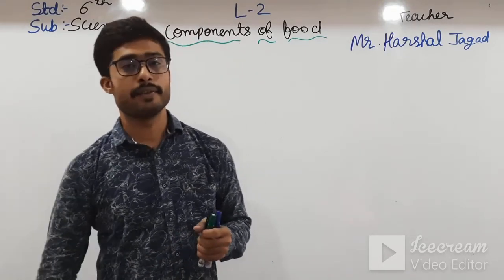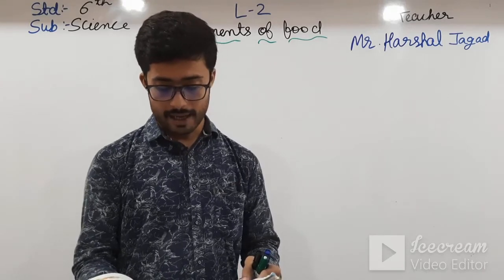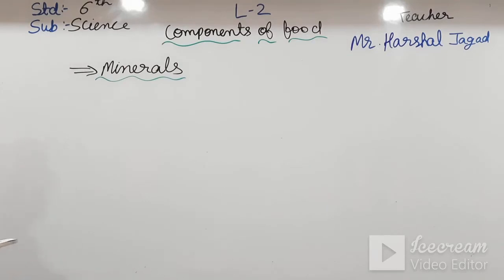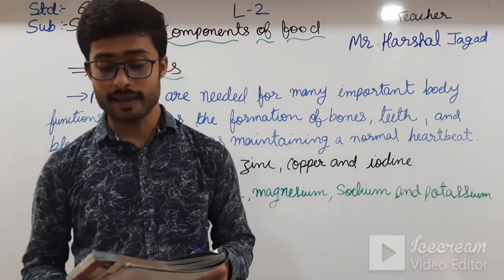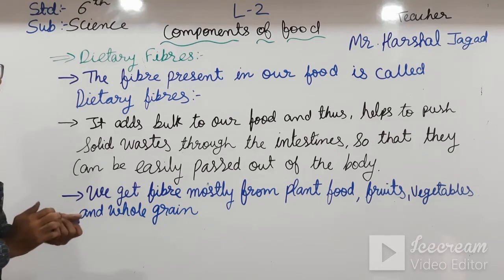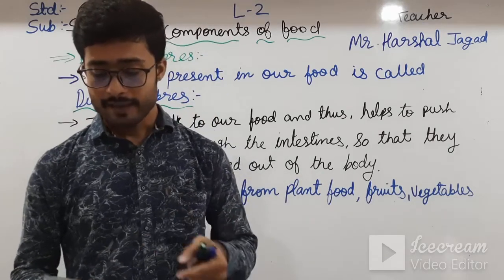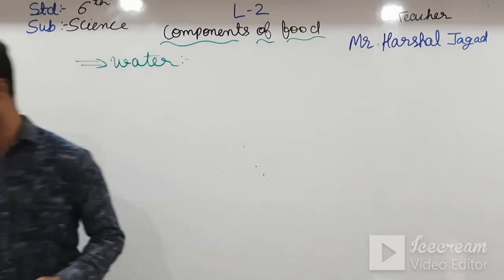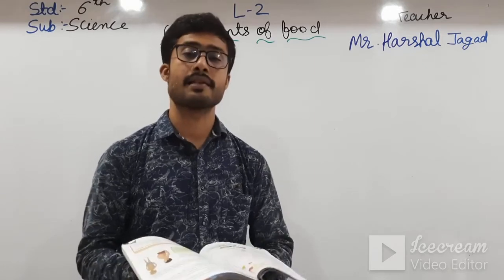STD:6 (ENG.MED) | MATHS | CH-2 | COMPONENTS OF FOOD | TEACHER : MR. HARSHAL JAGAD